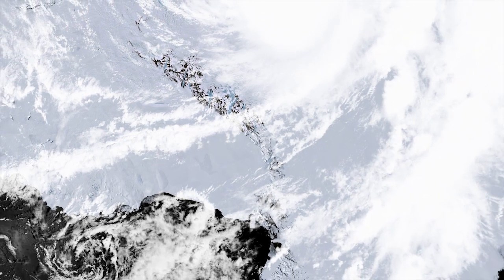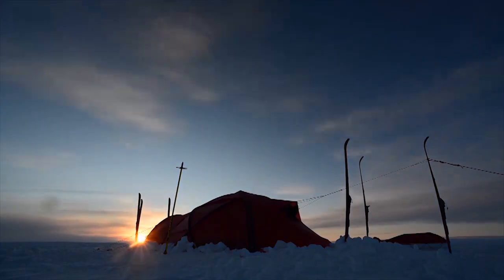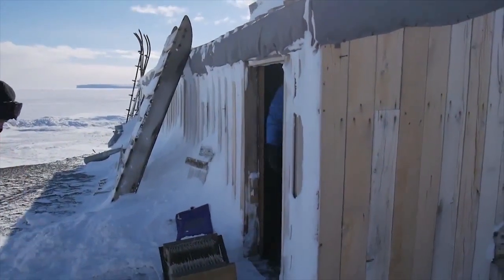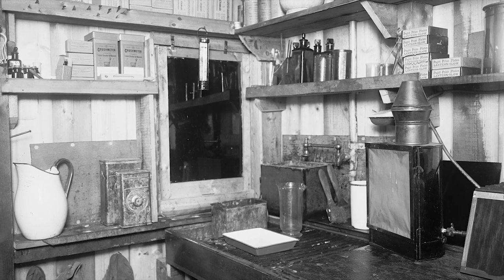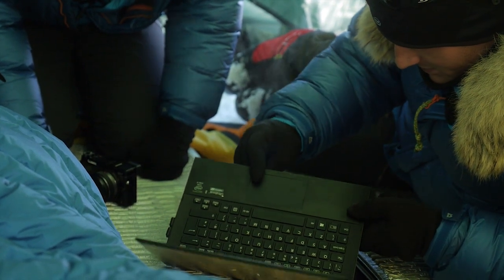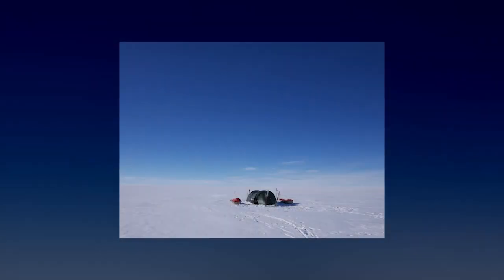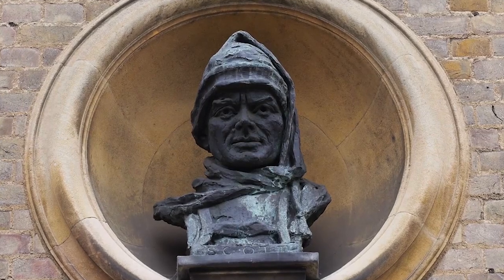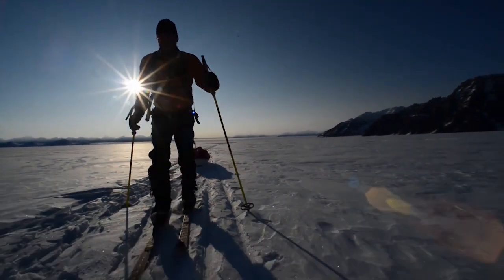Dokumentováno pro vás - Scott Expedition - Epizoda 6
Podělit se o průběh antarktické expedice s celým světem je pro Bena Saunderse stejně důležité, jako to bylo pro kapitána Scotta při jeho původní cestě. Díky o 100 let vyspělejšímu vybavení se však můžete dostat k Benovi mnohem blíž.